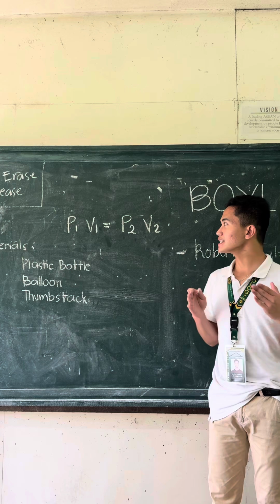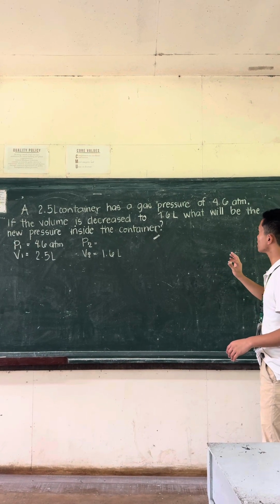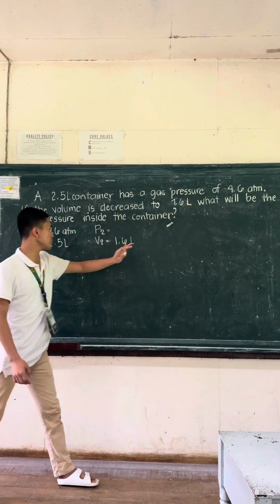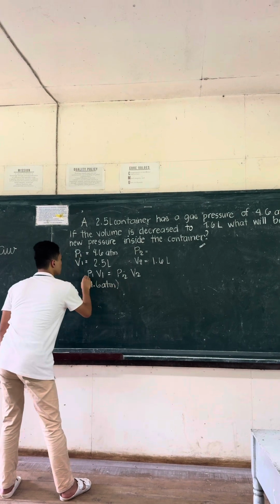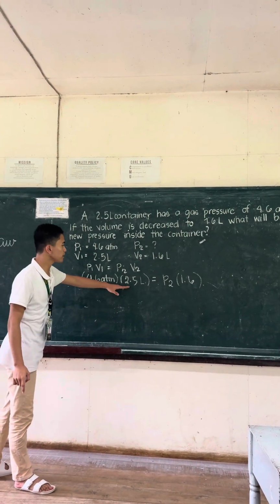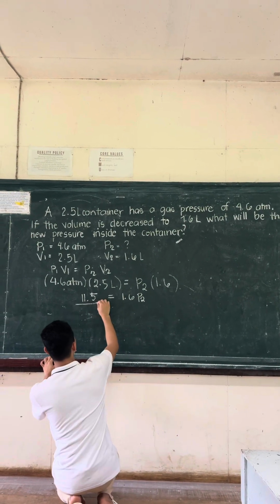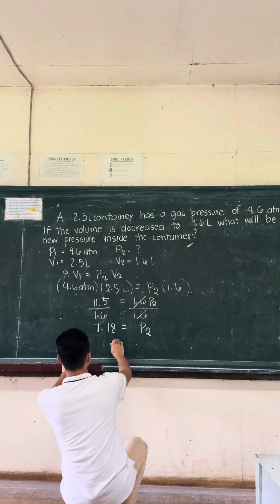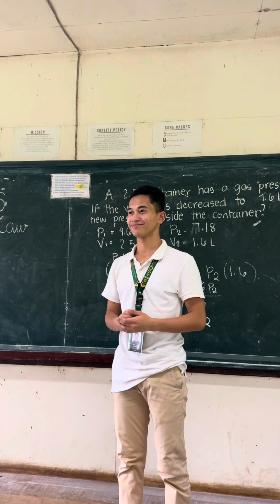Boyle’s Law; A love story untold BSBIO 1C CHEMISTRY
Members:
Banac
Billones
Auxillo
Barrientos
Andrino
Asombrado
Manangkila
Calib og
Achas
Acot

Billones: videographer